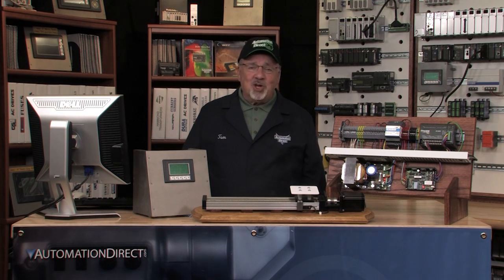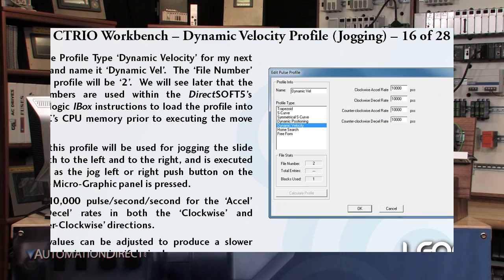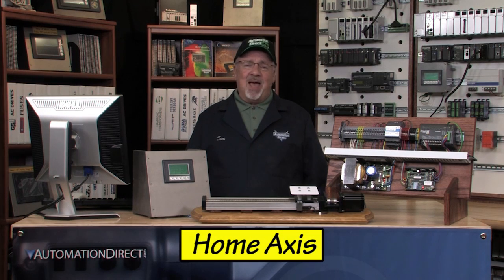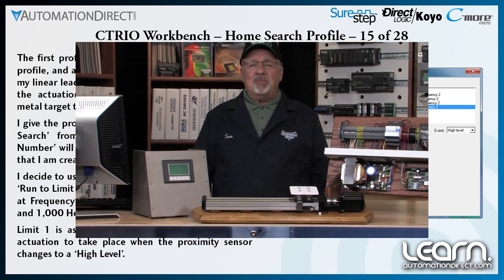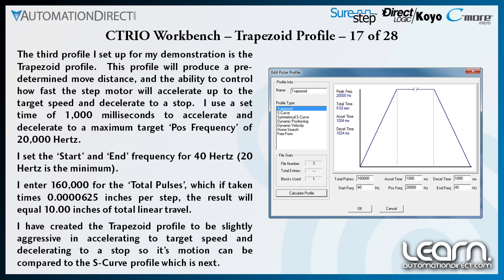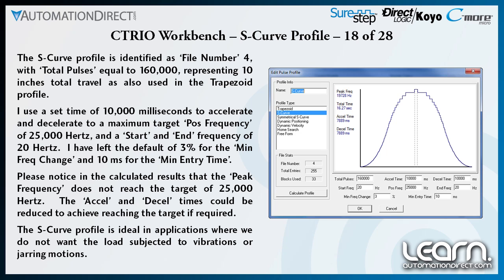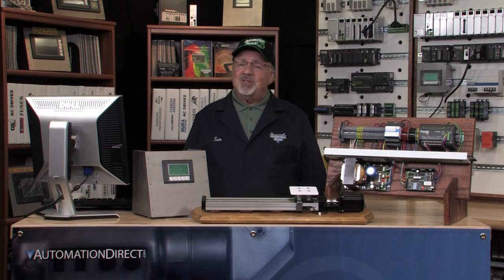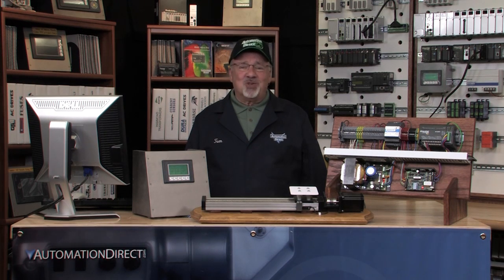DirectLOGIC PLC Motion Control S-curve Move Profile (Part 8 of 8) from AutomationDirect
In this last video of the DirectLOGIC Motion Control series, I will wrap up by demonstrating the various linear lead screw slide moves that can be made with the move profiles that were created.  Follow me to see the results!

Take-away PDF and three application software projects can be found below.